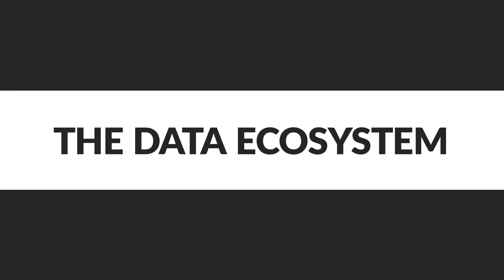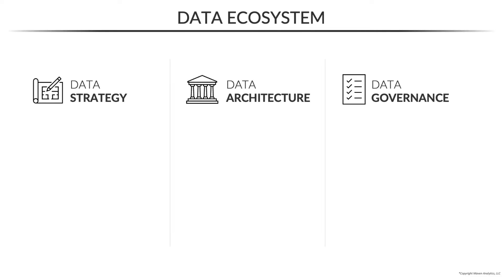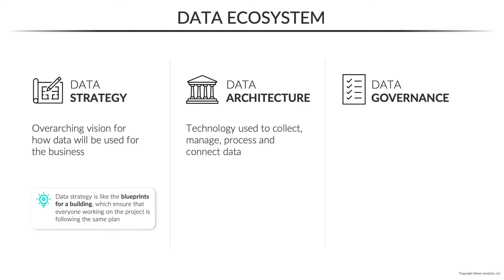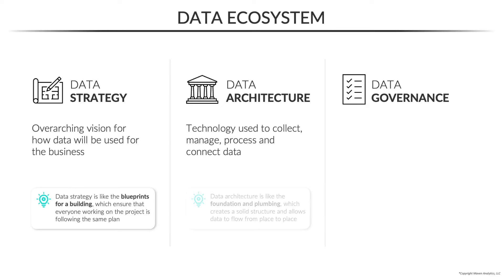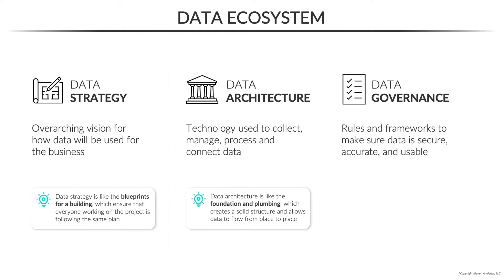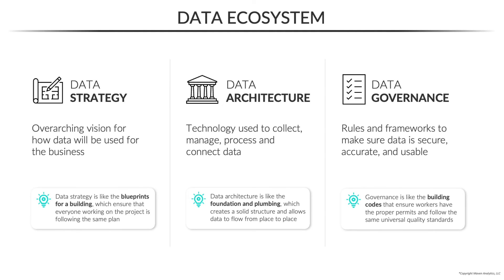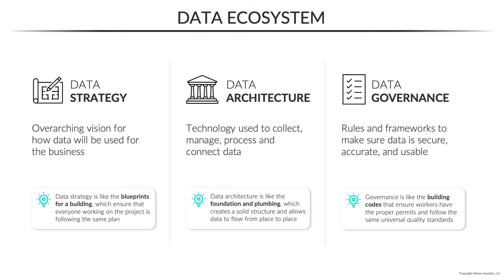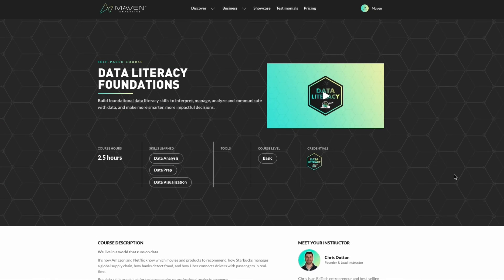Understanding the Data Ecosystem in 3 Minutes!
In this video, Chris Dutton breaks down the data ecosystem, an important concept for anyone looking to improve their data literacy skills.

And if you liked this and want to see more, check out our brand new FREE course…

⏳ Timestamps ⏳
00:00 Introduction
00:25 The Data Ecosystem
02:31 Data Literacy Foundations